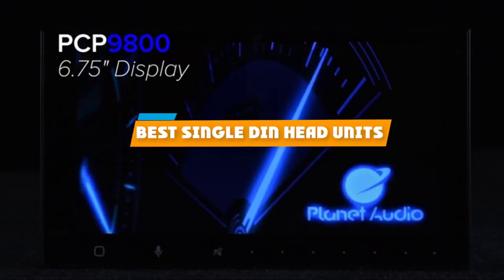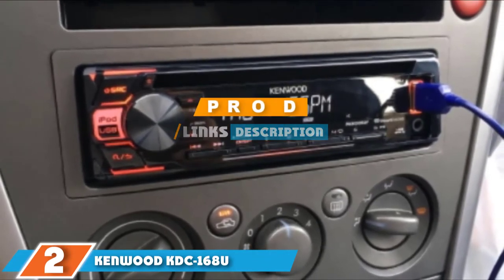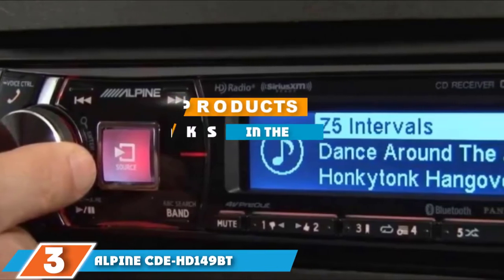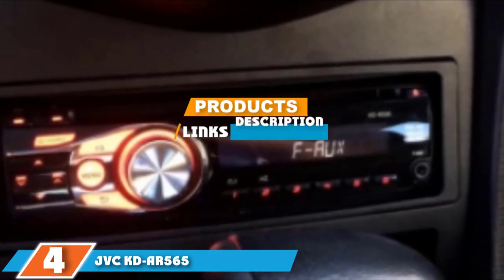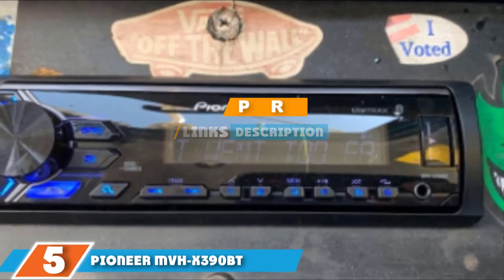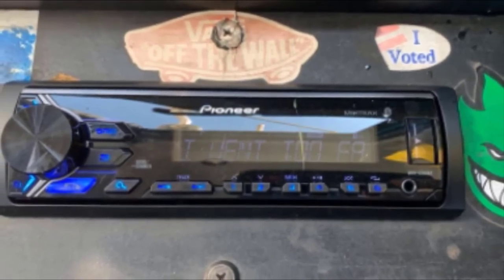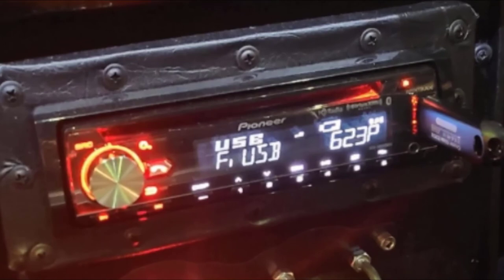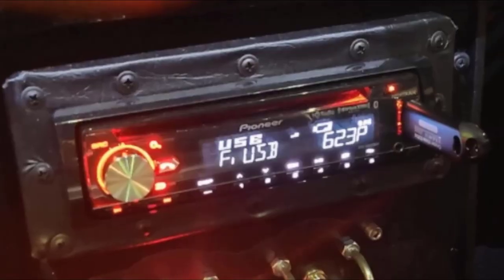Top 5 Best Single Din Head Units Review In 2024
Best Single Din Head Units featured in this video:

5. Pioneer MVH-X390BT

4. Car Remote Starter

3. Alpine CDE-HD149BT

2. Kenwood KDC-168U

1. Pioneer DEH-150MP

 To narrow down your searching effort, we have researched the market on the Single Din Head Units. We already spent hours analyzing these top 5 Single Din Head Units to ensure your worth buying. They all come with excellent features with a great price range.

This video on the Single Din Head Units reviews in 2024 will add value for the money. So keep watching till the end and select the suited one for you.